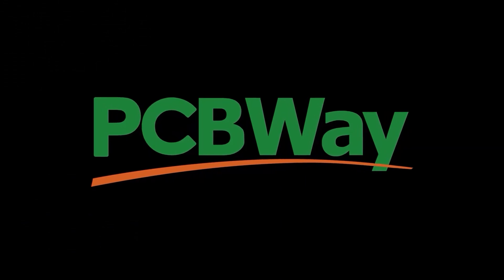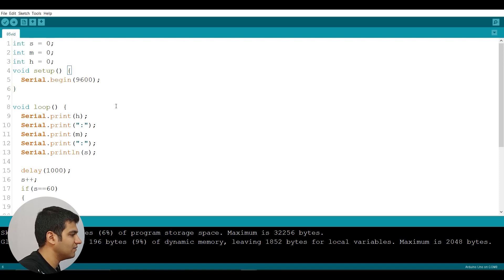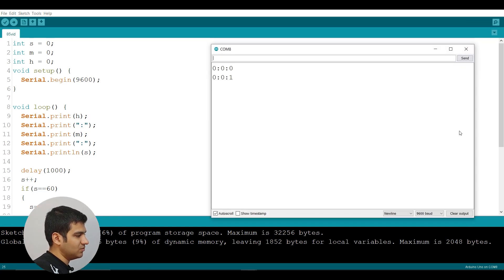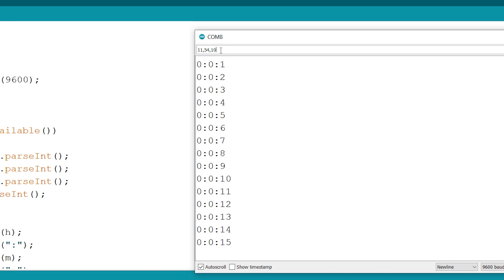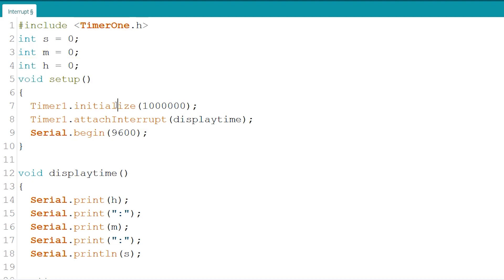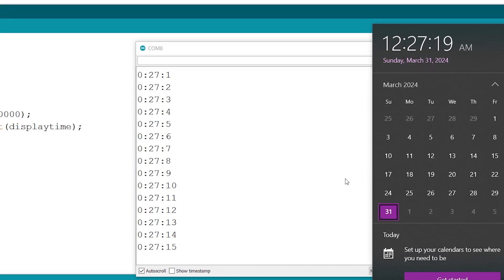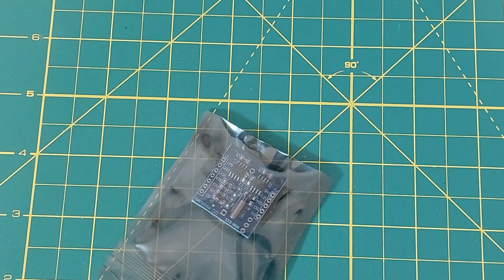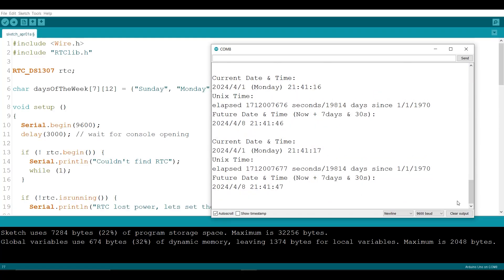Several methods For Making a Digital Clock. ds1307 module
Since I was going to university, I presented several methods for making a digital clock. But since I started making them I ran into some challenges that I talked about in this video.